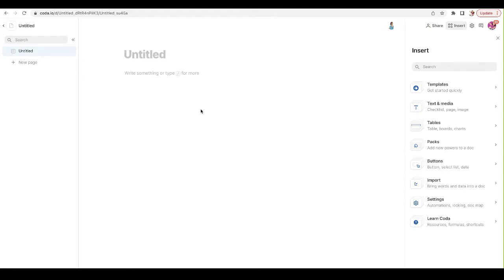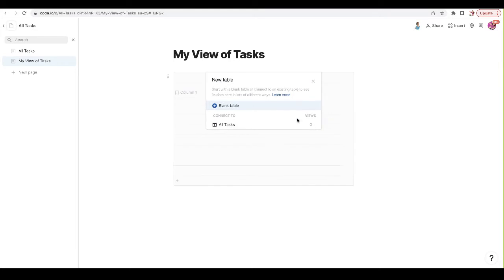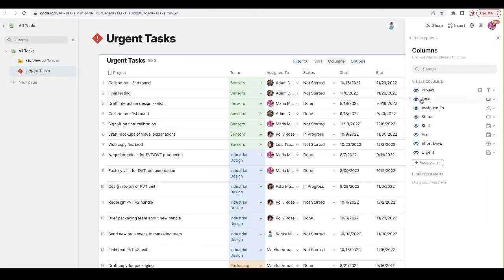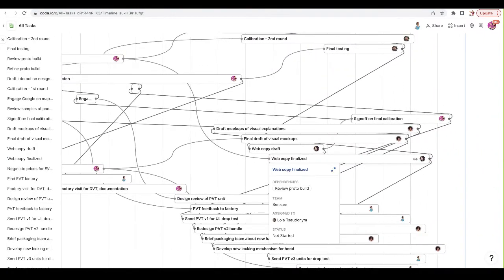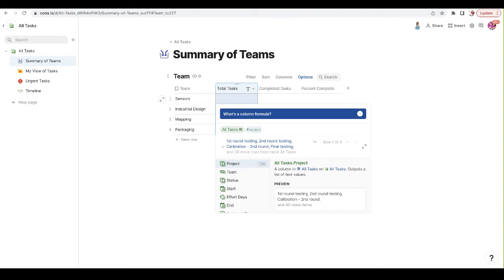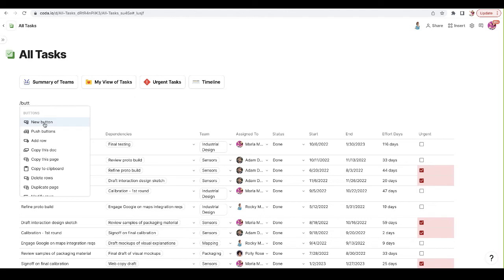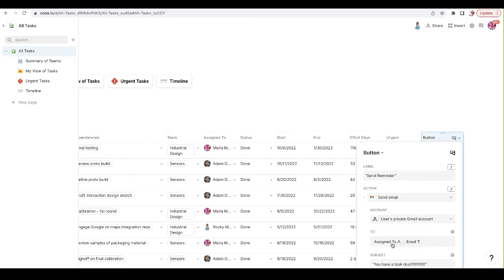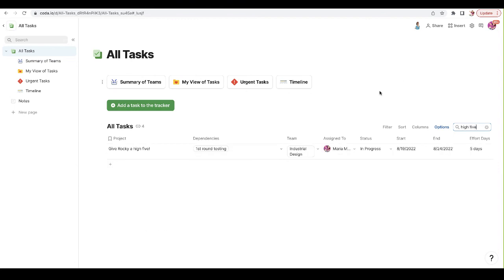How to create a project tracker | Coda Magic in Minutes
In this video, Maria and Rocky show you how to build a streamlined and functional project or initiative tracker in Coda.

Chapters
0:00 Intro